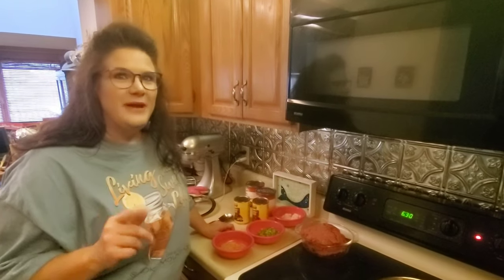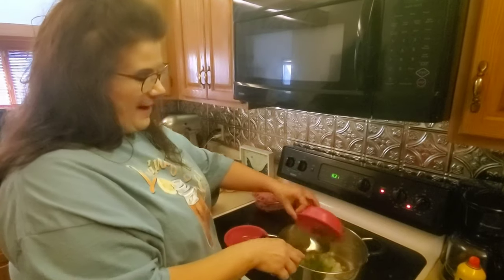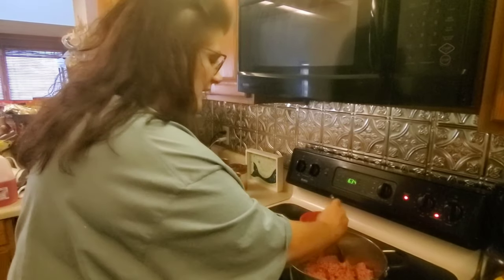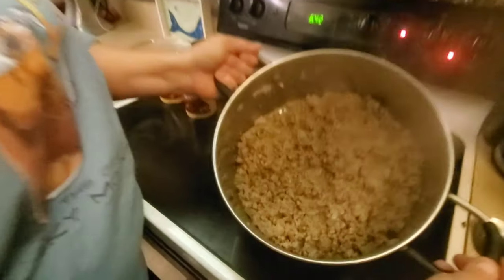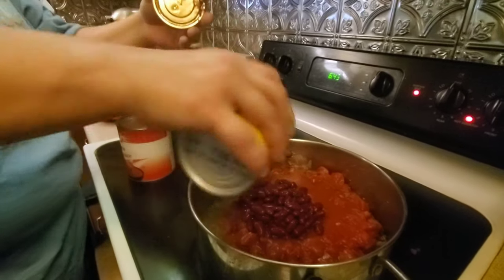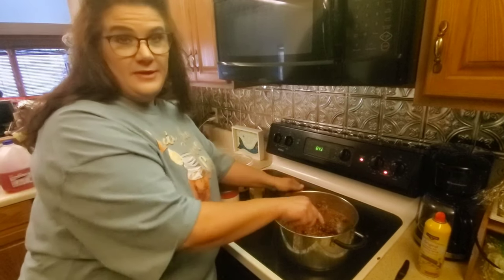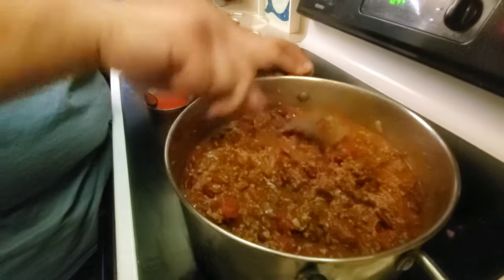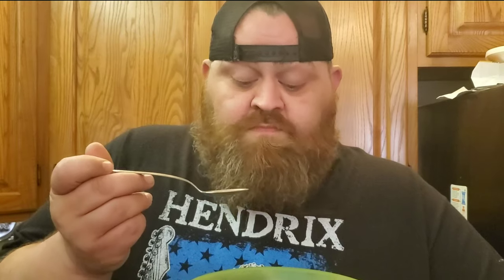Easy Chili Recipe